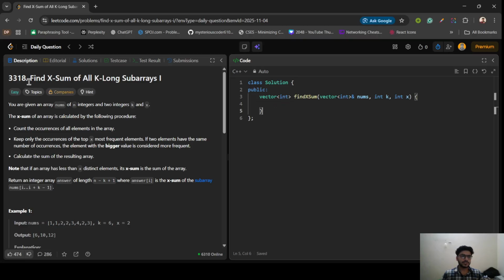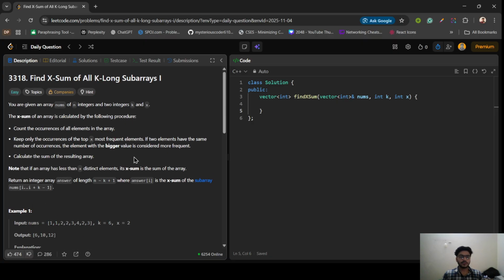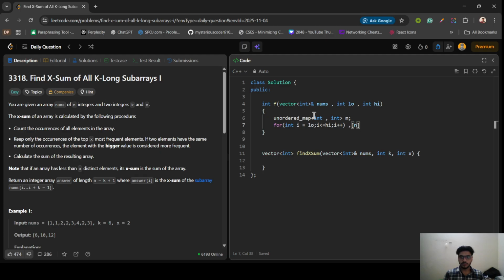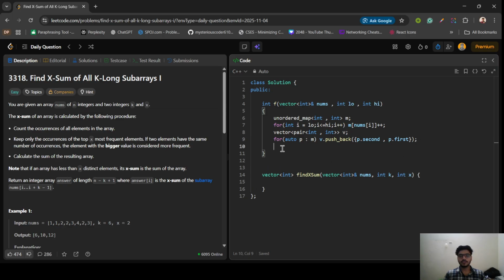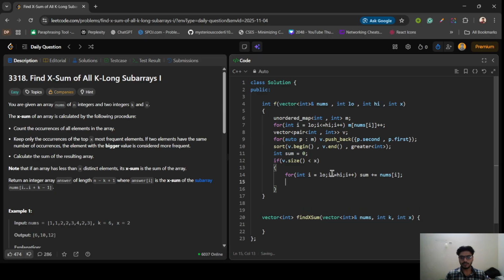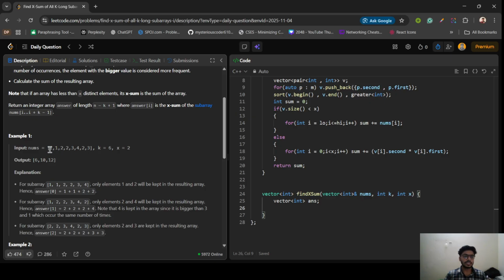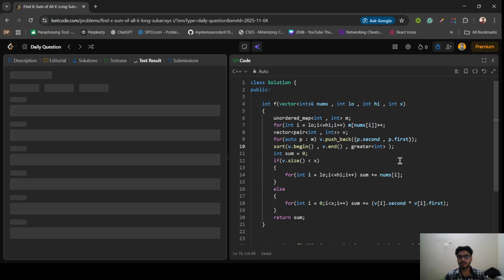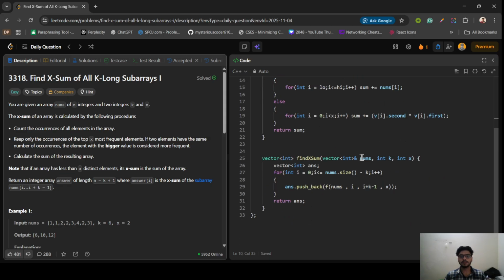Find X-Sum of All K-Long Subarrays I | 1 Best Approach | Leetcode 3318| Mayank Pandey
In this video, I’ve explained the LeetCode Problem – “Find X-Sum of All K-Long Subarrays I

📌 Problem Name: Find X-Sum of All K-Long Subarrays I